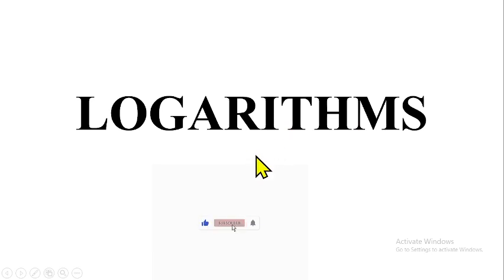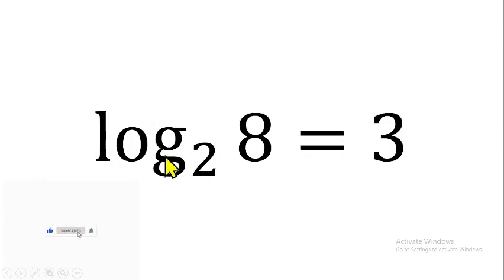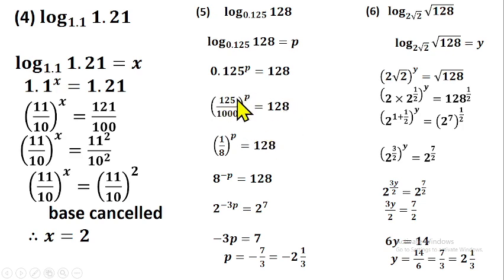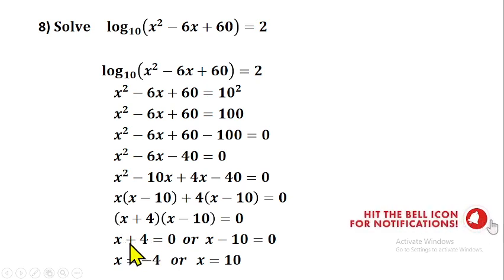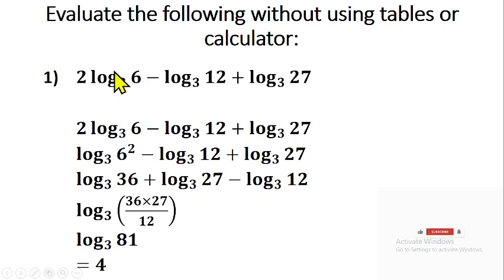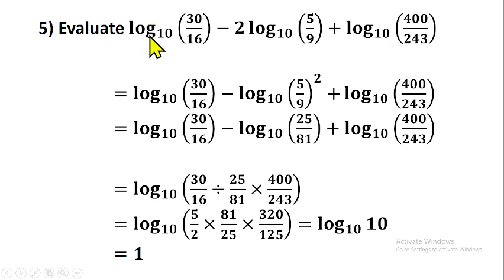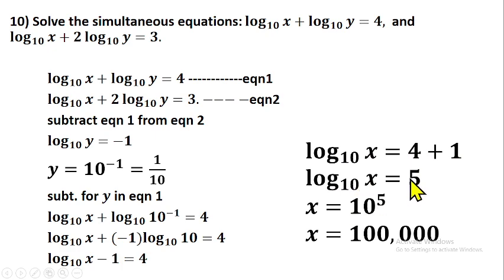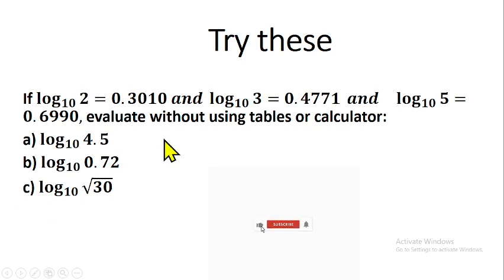LOGARITHMS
This video is created to enlighten students or learners on Logarithms. Students are exposed to different ways of approaching logarithmic questions.
We also extended the teaching to Laws of logarithms and its application to solving examination questions like WASSCE, NECO and JAMB.